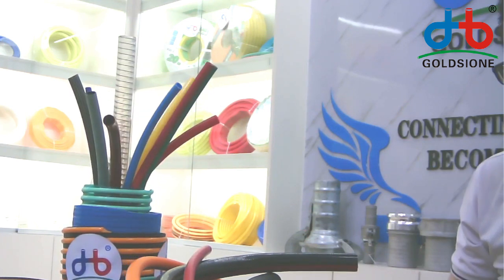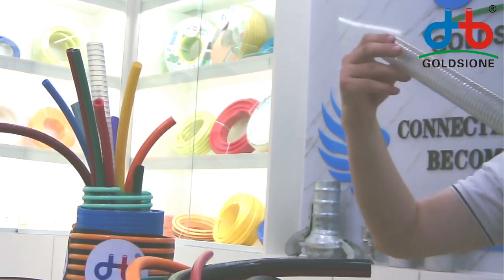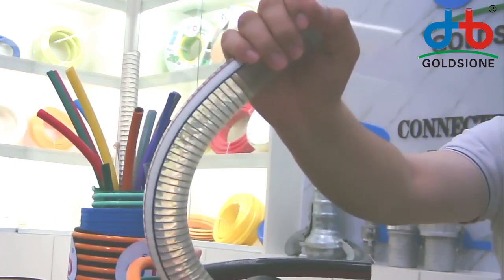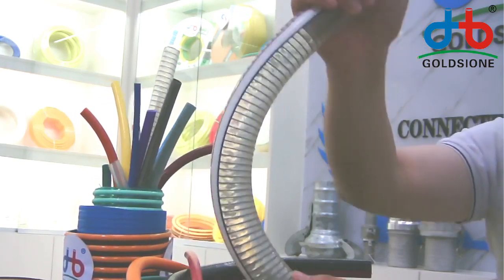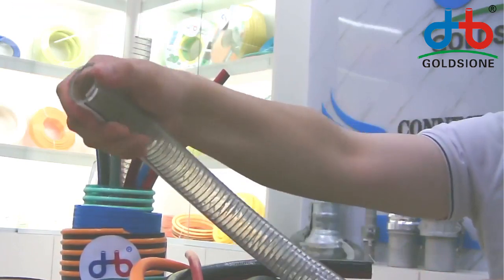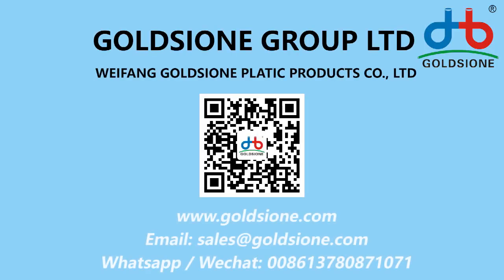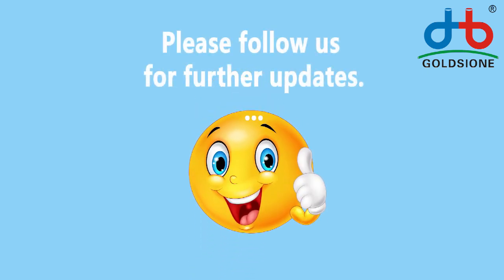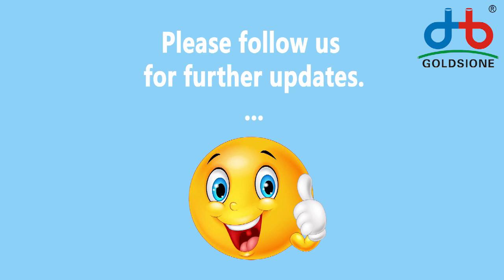Detail Display of Popular PVC Steel Wire Hose - PART (01)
Here's Detail Display of pvcsteelwirehose - PART (01)